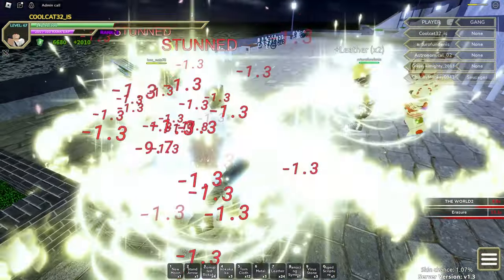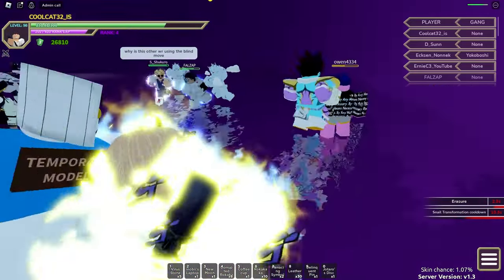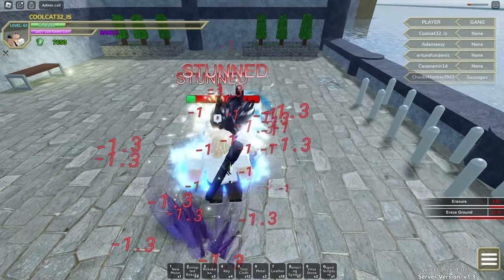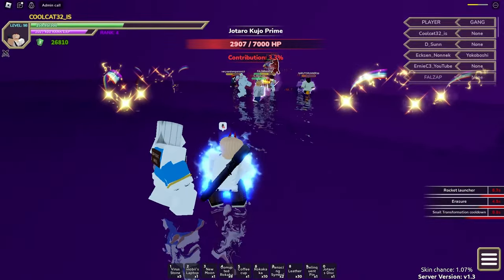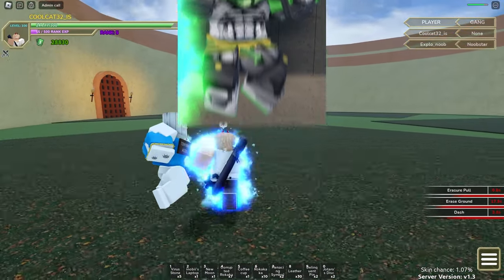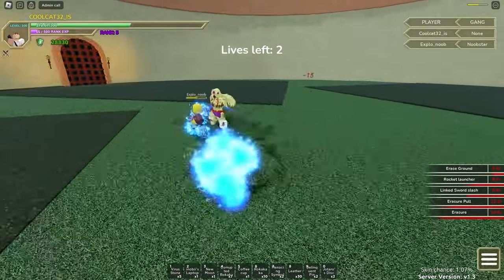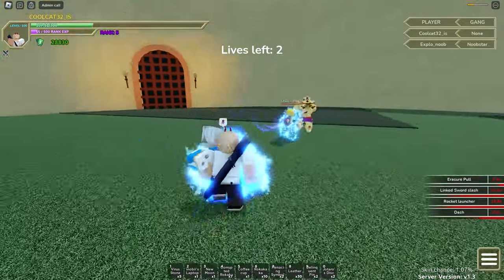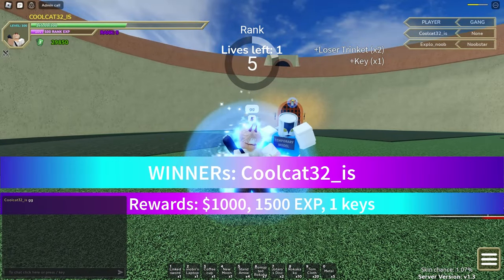Is TCA Better Then YBA?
TCA is a great game on the path to greatness hope the Roblox community will see that too soon. Make items less rare tho